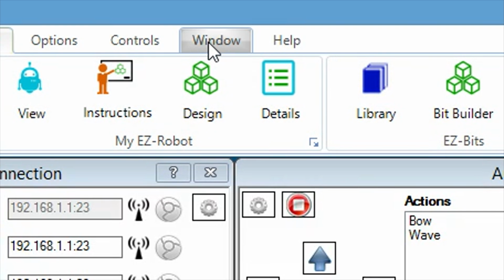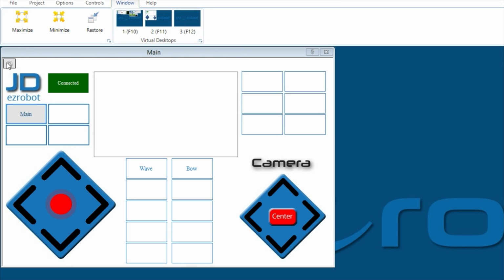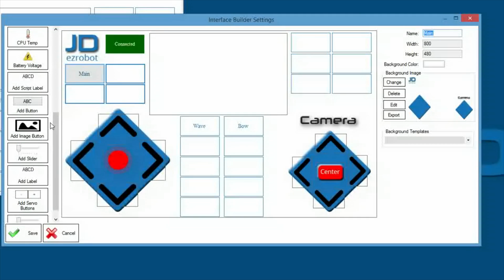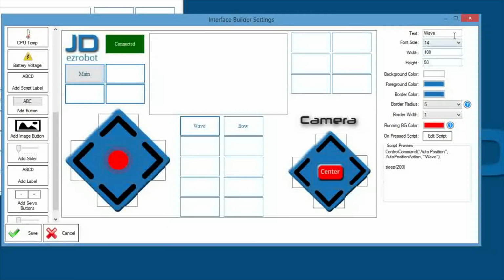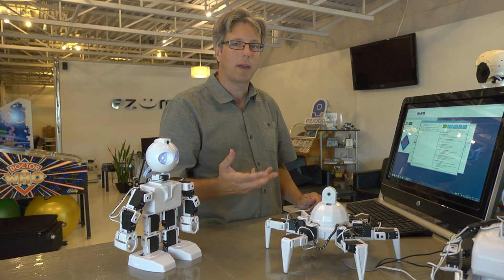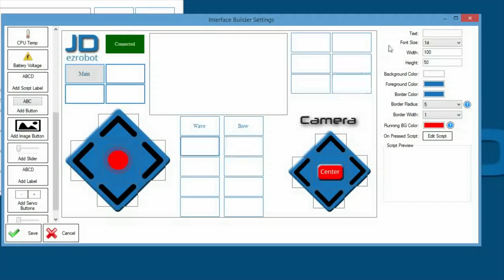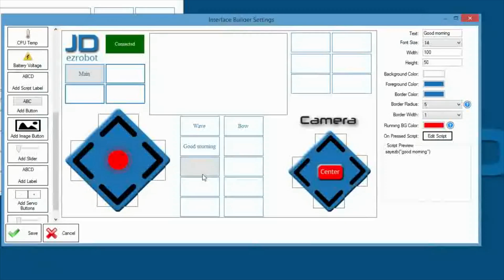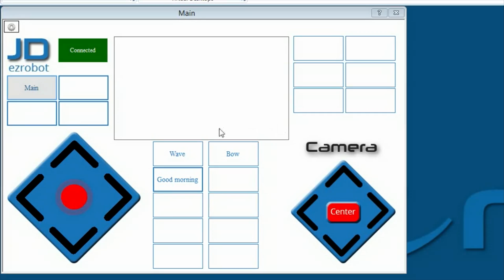EZ Robot Mobile App Builder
This video explains how to use the Mobile Interface Builder, and it's part of the "Introduction to Robotics" Curriculum